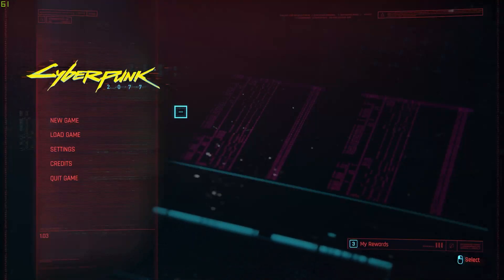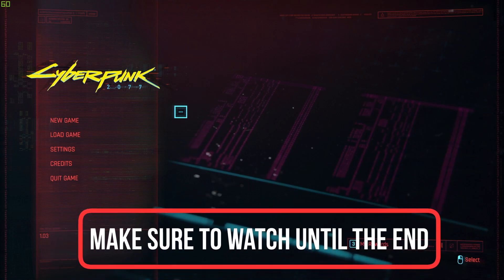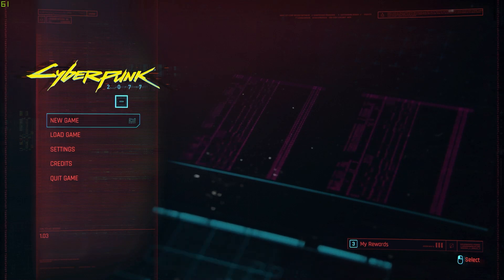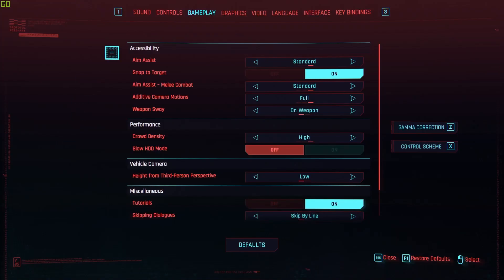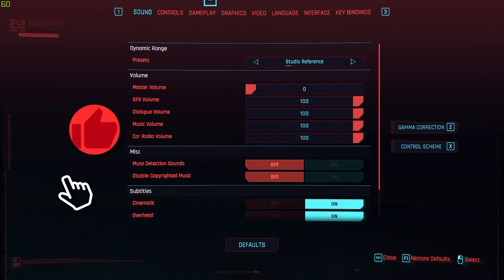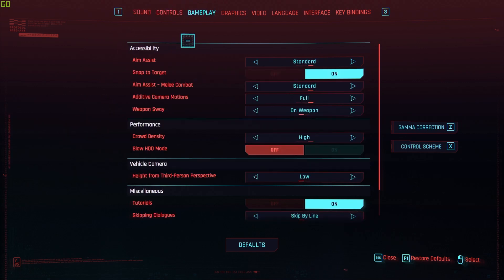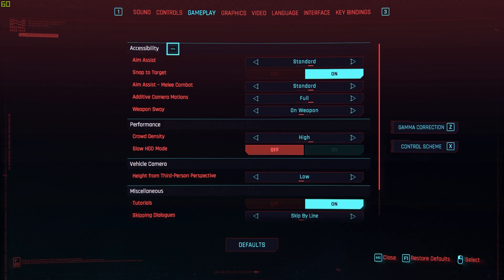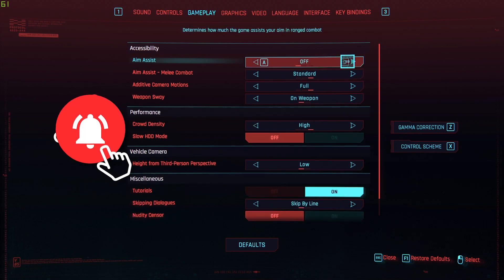Cyberpunk 2077 Change Aim Assist - Turn OFF Aim Assist Settings in Cyberpunk 2077 Tutorial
In this video I show you how to change aim assist in cyberpunk 2077, cyberpunk 2077 turn off aim assist setting with full instructions, guide, tutorial.